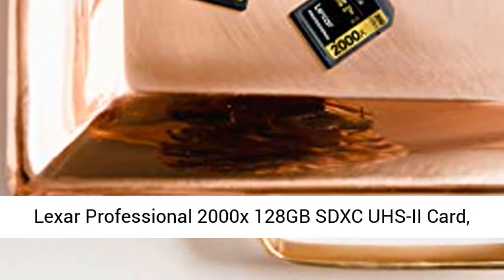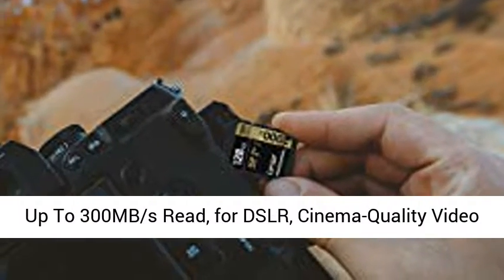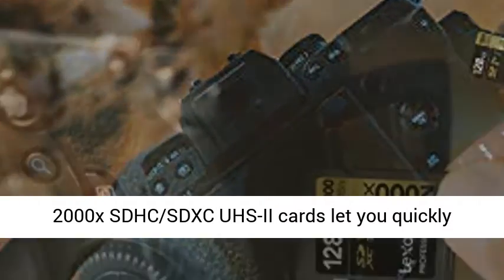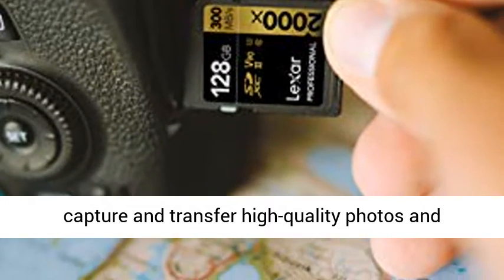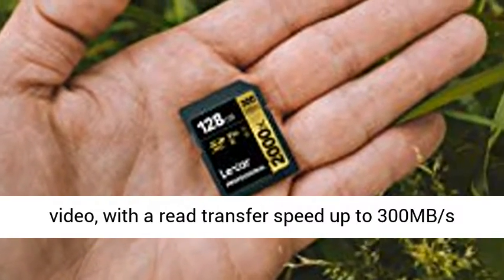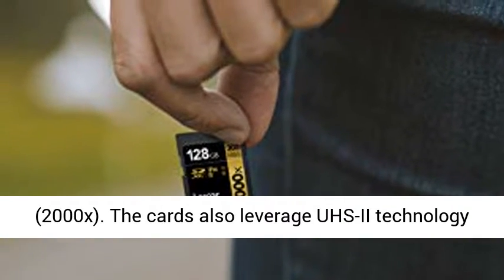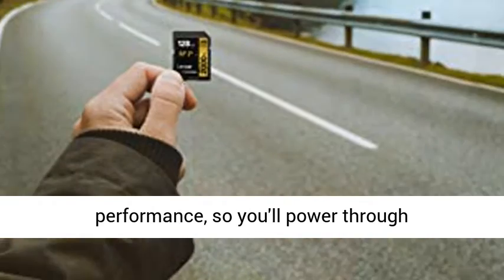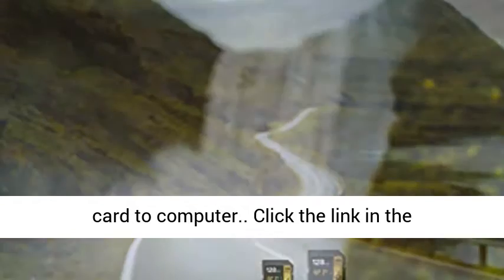Lexar Professional 2000x 128GB SDXC UHS-II Card, Up To 300MB/s Read, for DSLR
Lexar Professional 2000x 128GB SDXC UHS-II Card, Up To 300MB/s Read, for DSLR, Cinema-Quality Video Cameras (LSD2000128G-BNNNU)

If you want to buy Lexar Professional 2000x, then Lexar Professional 2000x 128GB SDXC UHS-II Card, Up To 300MB/s Read, for DSLR, Cinema-Quality Video Cameras (LSD2000128G-BNNNU), may be make you like.